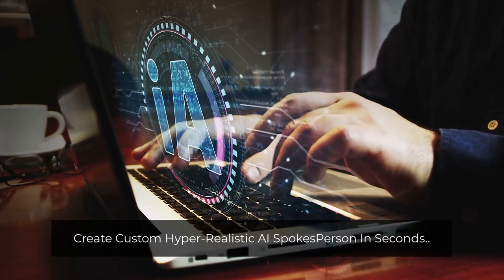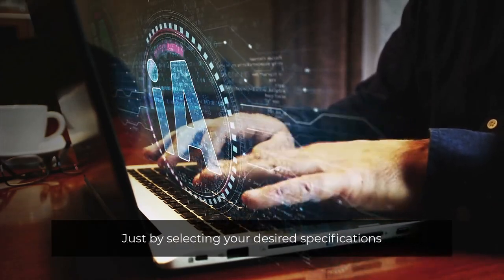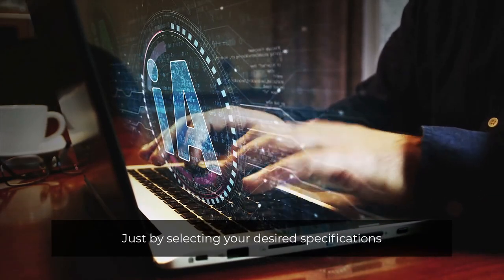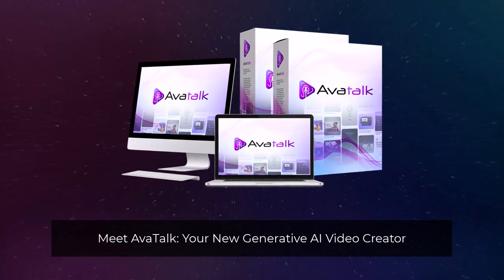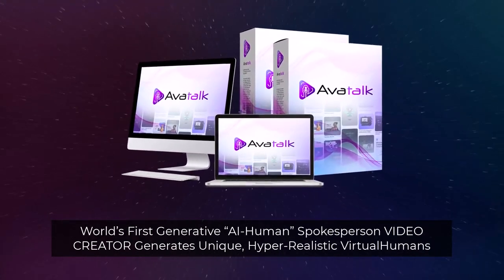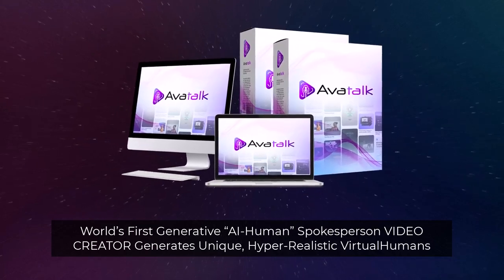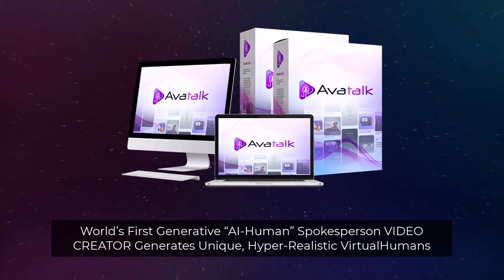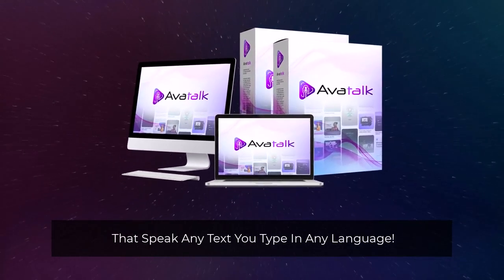AvaTalk Review || Generate Ultra-Realistic AI-Human Spokesperson Video In Any Niche || Bonuses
AvaTalk Review and Bonuses